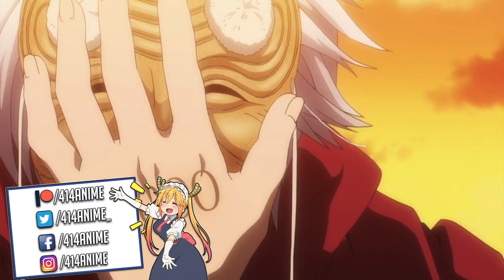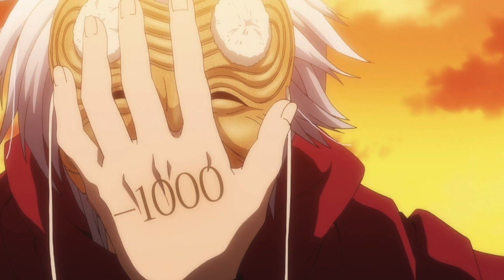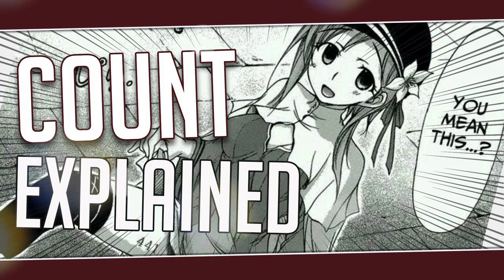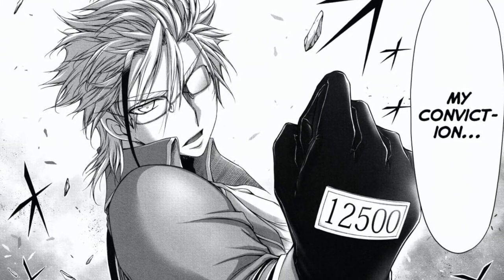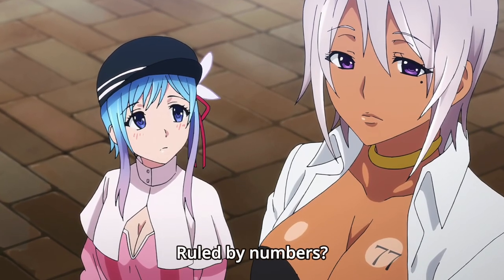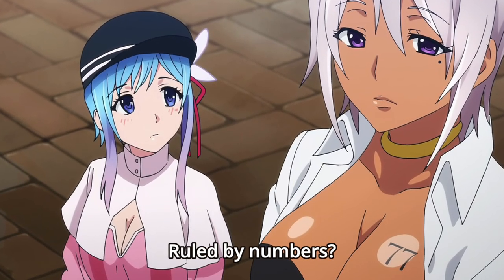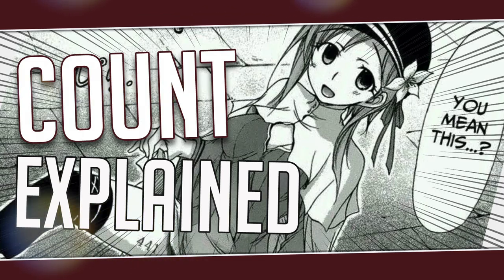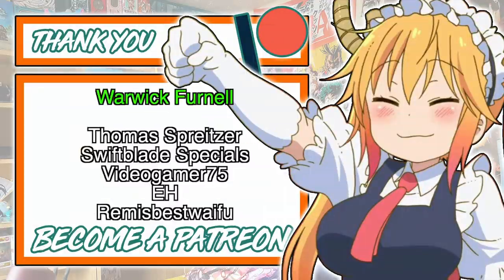Count Explained Plunderer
In this video I will be going through the count system in a bit more detail from the series Plunderer.

📘I strongly recommend this manga!

I edit on a iMac 2017 -

👌About this video:
In today's video Count Explained Plunderer

This video will cover I'll be looking at the Count system from the series Plunderer

I hope you enjoyed today’s video Count Explained Plunderer